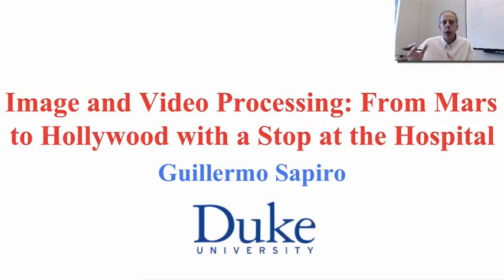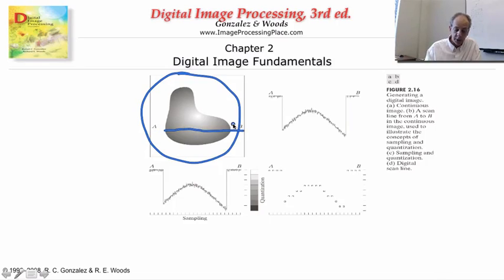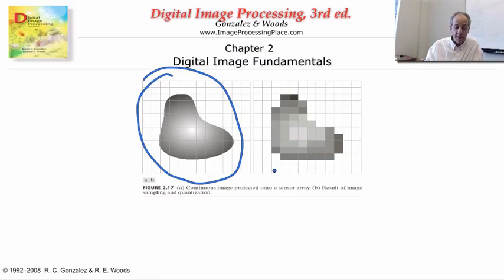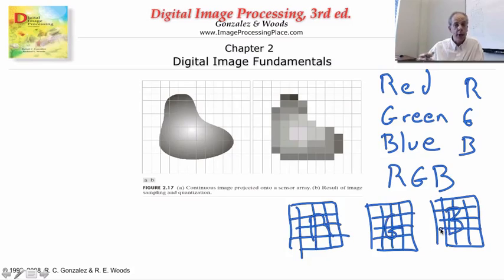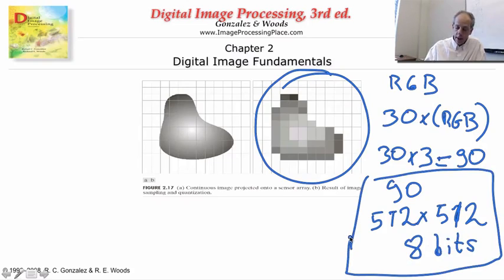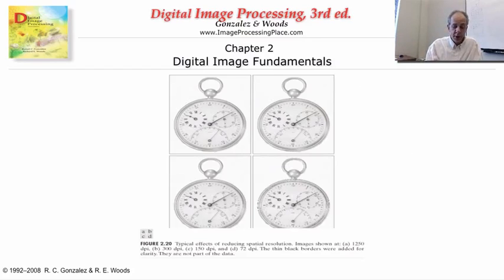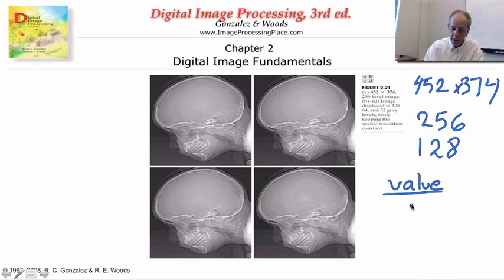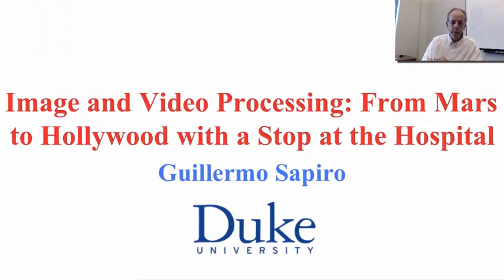2 7 5 Image formation Sampling Quantization Duration 2817